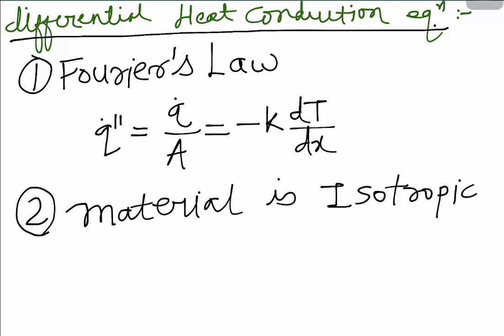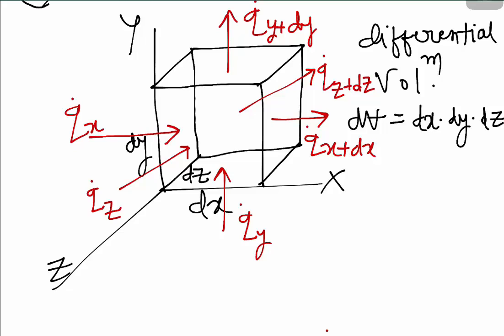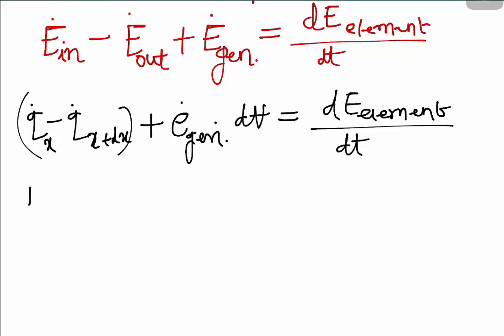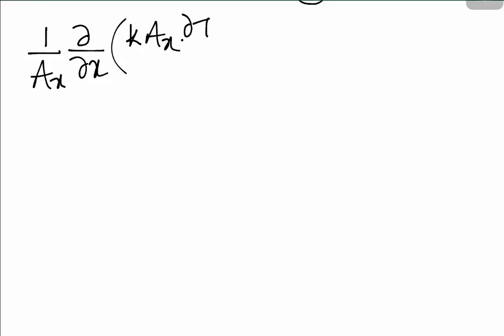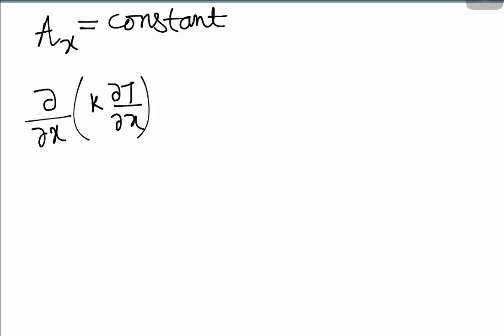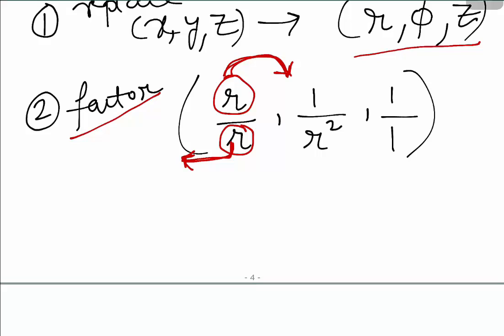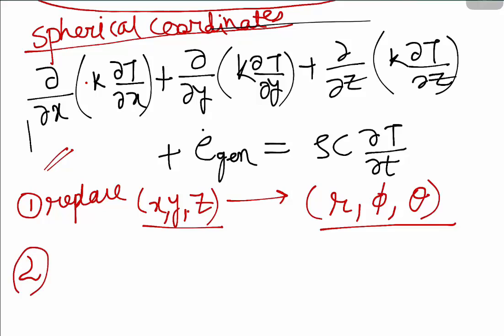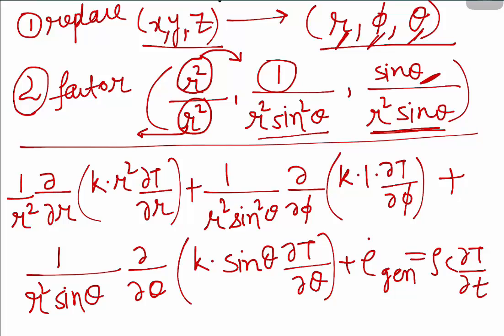Heat Conduction Equation in Cartesian Coordinate System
This video lecture is for Exams Like GATE/ ESE(IES) /IAS  and For any university course on heat transfer.
Topic: Heat Conduction (Heat Transfer)
This video lecture contains following things.
1) How to derive Differential Heat Conduction Equation in Cartesian Coordinates.
2) How to convert Differential equation in Cartesian coordinated into Polar (Cylindrical) and Spherical Coordinates.

PS: This is my first video lecture. Please bear with my handwriting and little mistakes.
Any suggestion is most Welcome :)